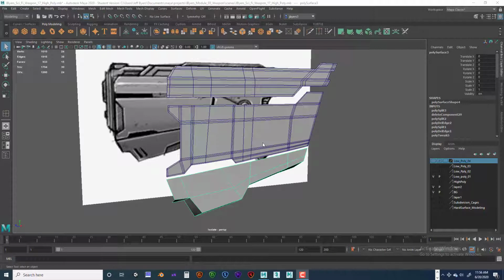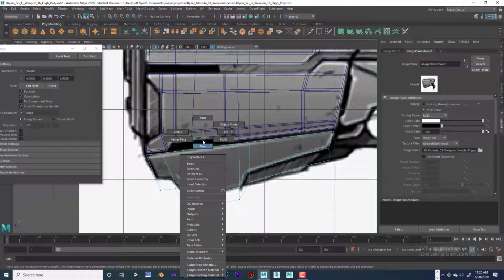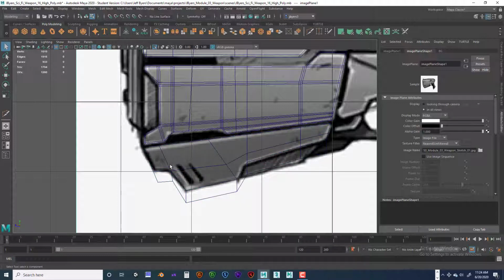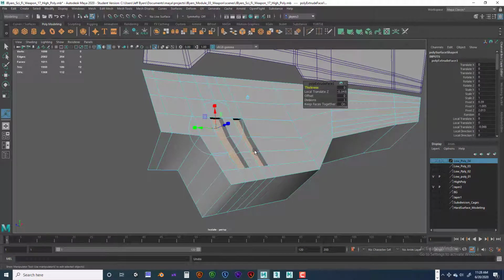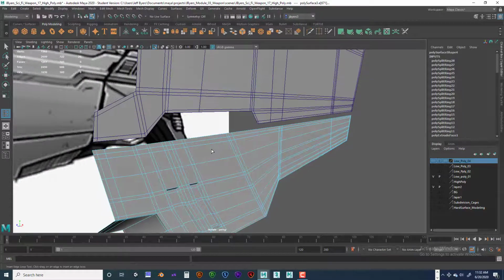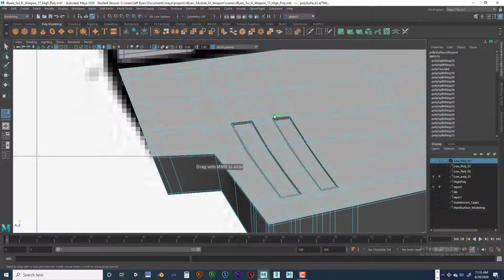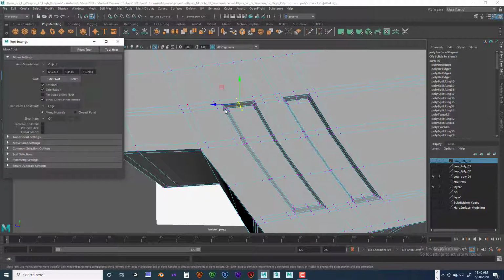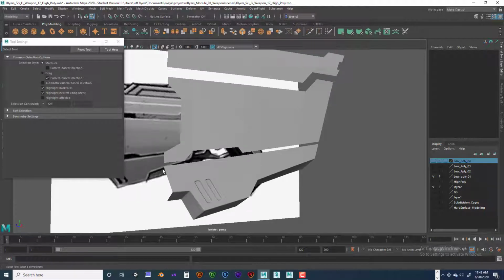ANI 150 Modeling Sci Fi Weapon Part 06